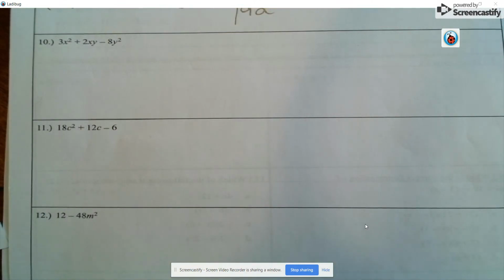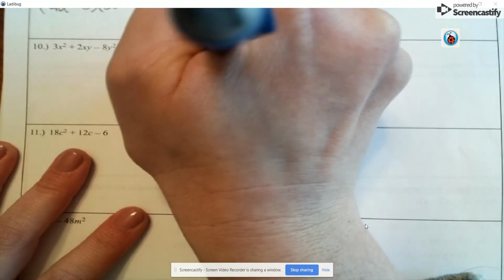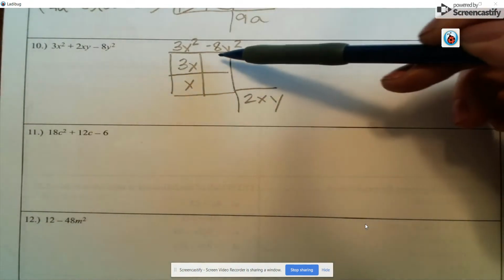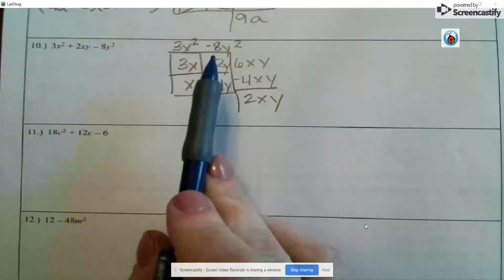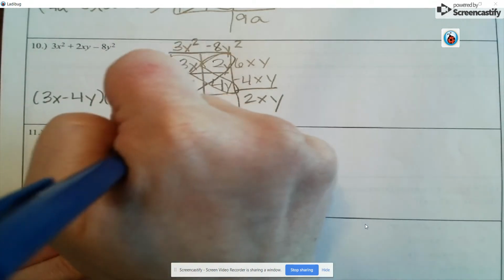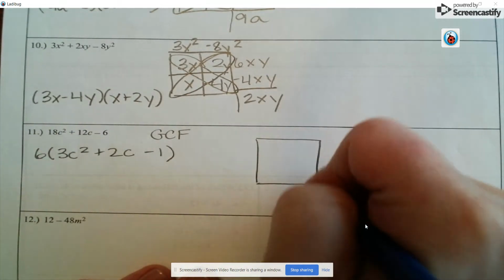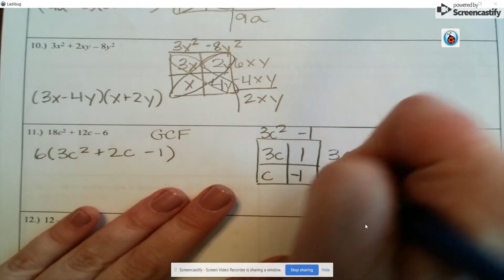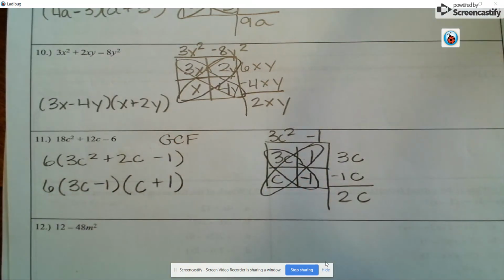Mar 6, 2019 5:06 PM